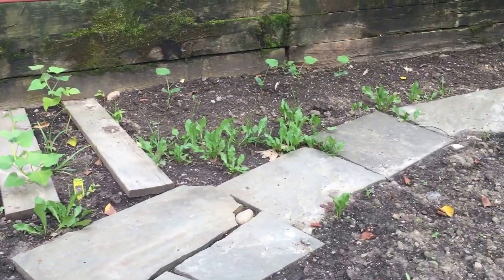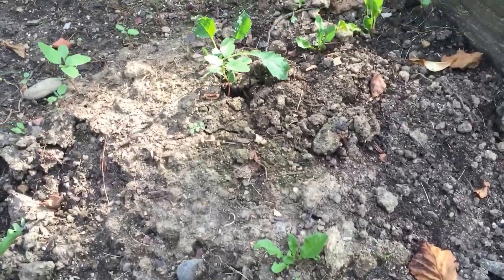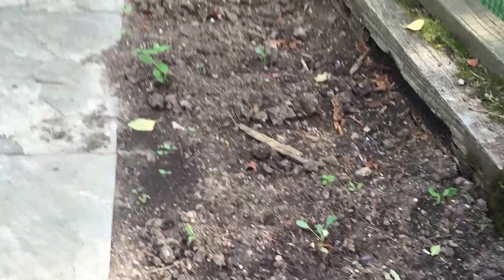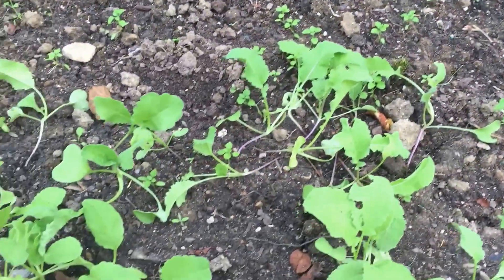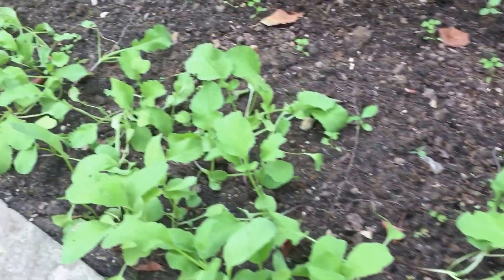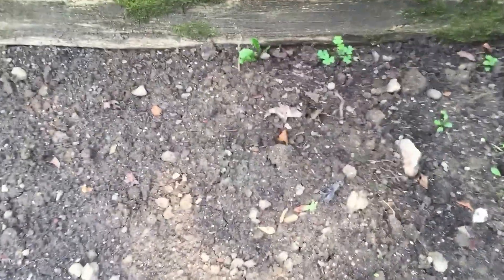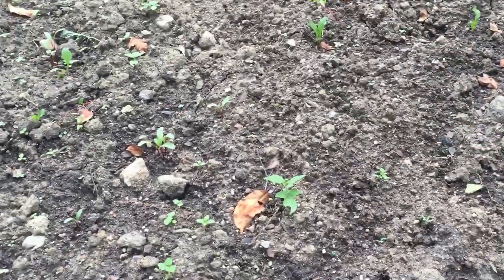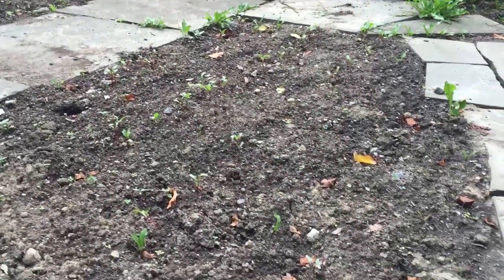Neighbors garden #1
My neighbors were kind enough to loan me their garden this year. So far I have black Tuscan kale, cocozelle zucchini, black Spanish radish, icicle radish, dragon tongue beans, Detroit red beets, blood heart beets. There are also some sweet potato slips that were thrown in the corner.